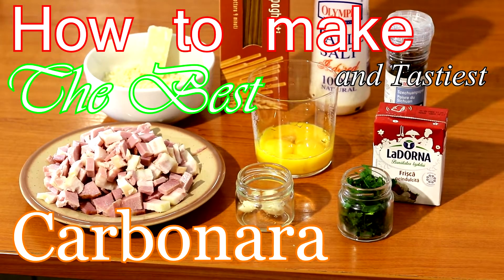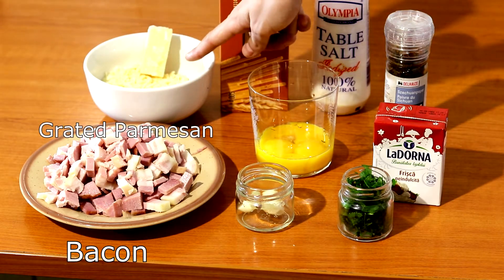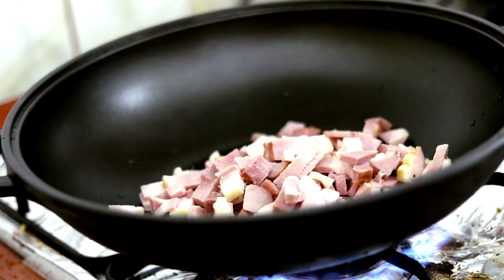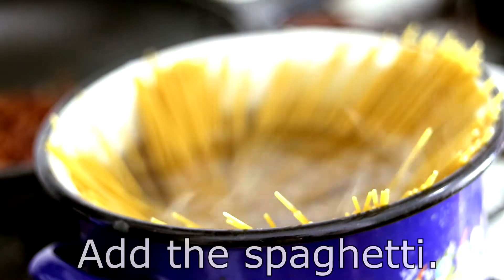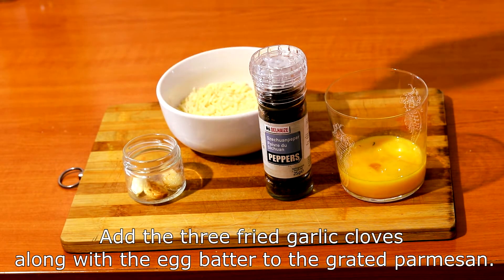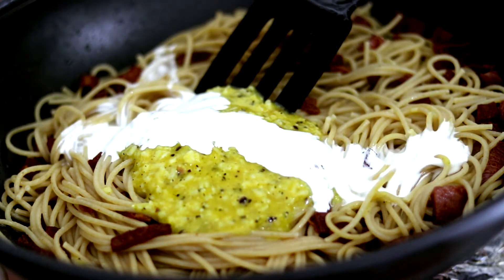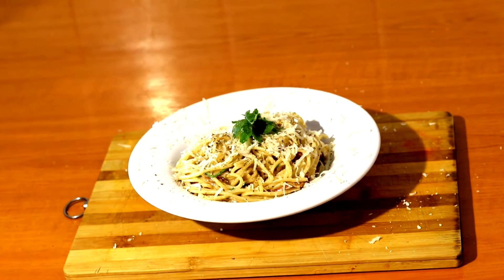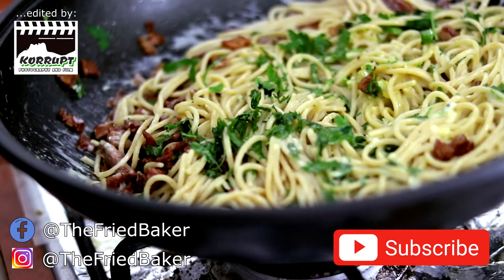How to make THE ABSOLUTE BEST SPAGHETTI CARBONARA (Guest Chef Victor Neicutescu Recipe)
How to make the best Spaghetti Carbonara (Chef Recipe)